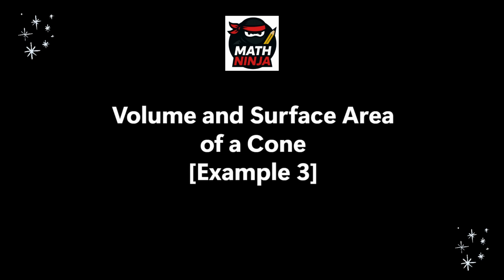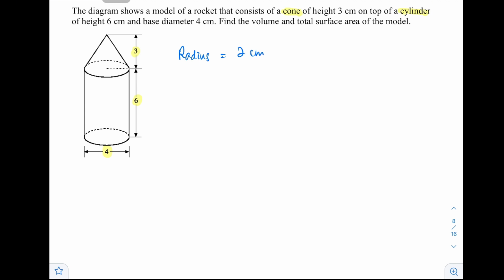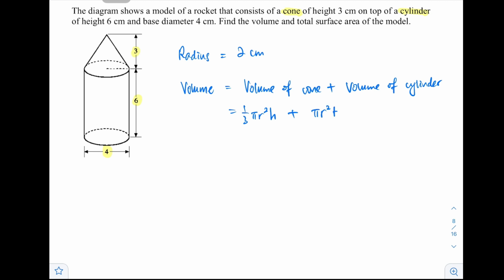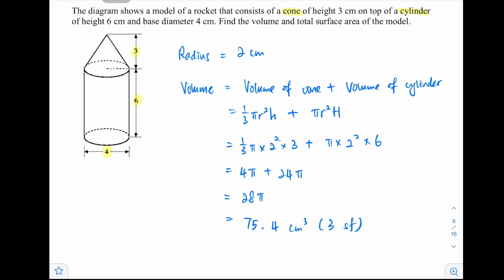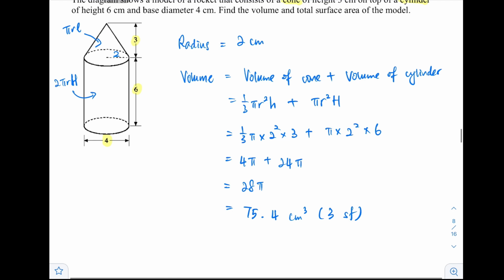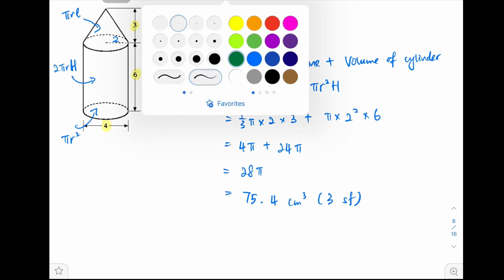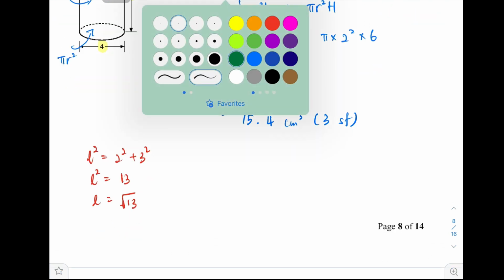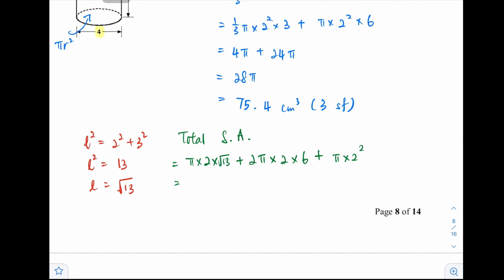Volume and Surface Area of Pyramids, Cones and Spheres (Part 7 of 13)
Do you know how to find the volume and surface area of a composite solid made up of a cone and a cylinder. Watch this video @TheMathNinjaPro to find out.